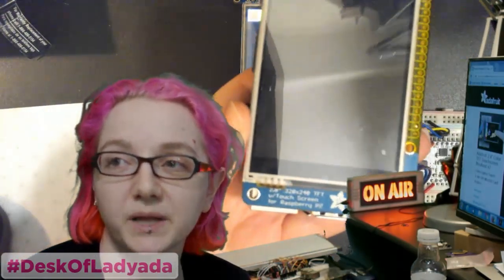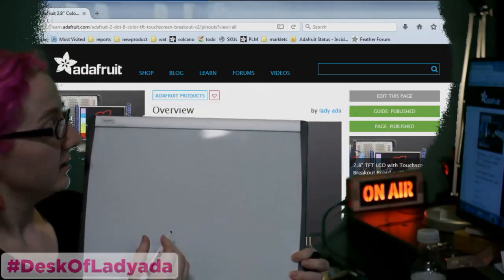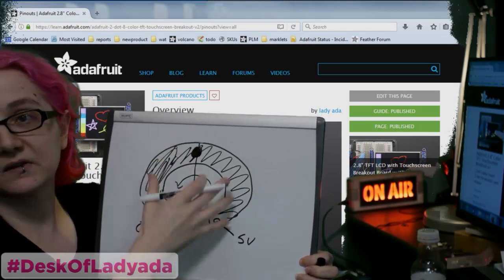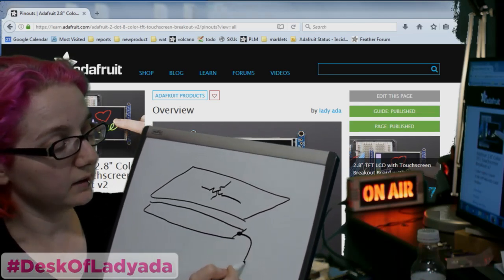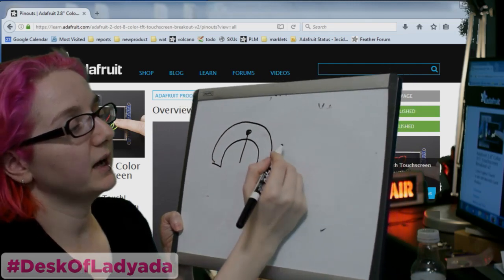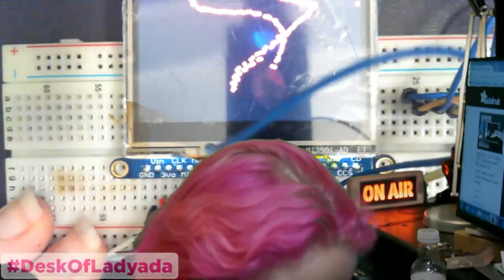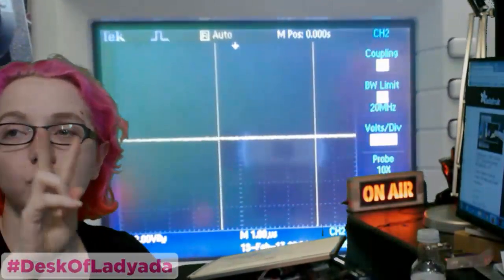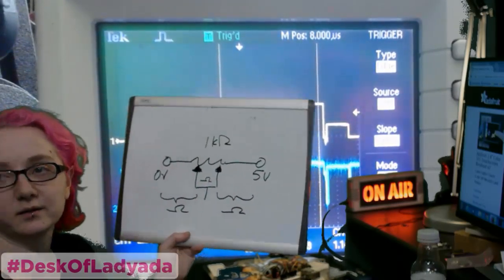DeskOfLadyada FUNdaMENTAL MoNdAY Resistive touch (screens) @adafruit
HI HI - WE ARE DOING THIS - FUNdaMENTAL MoNdAY Resistive touch (screens)